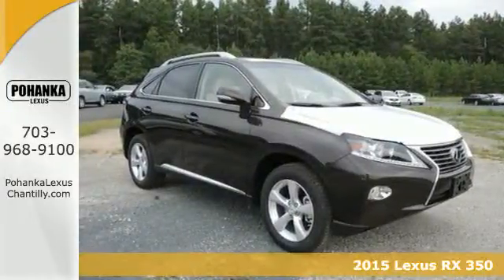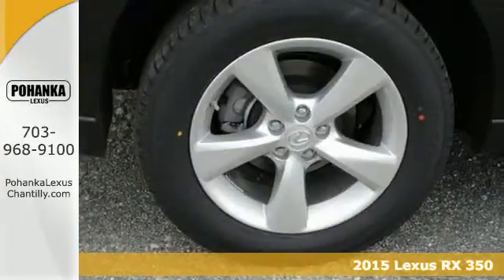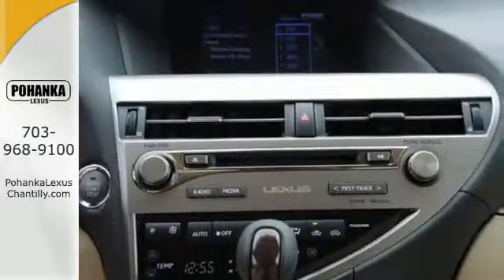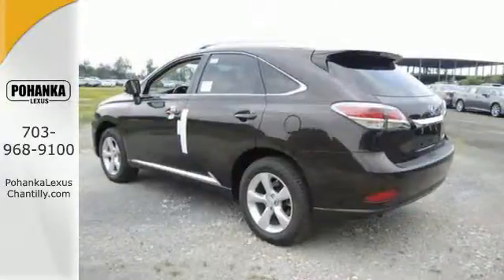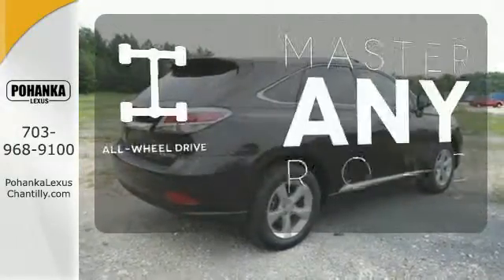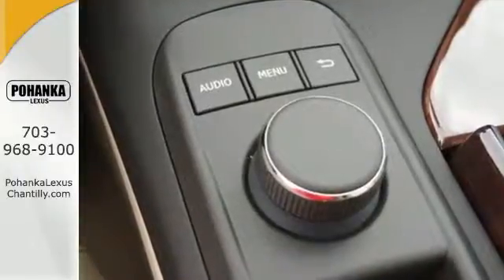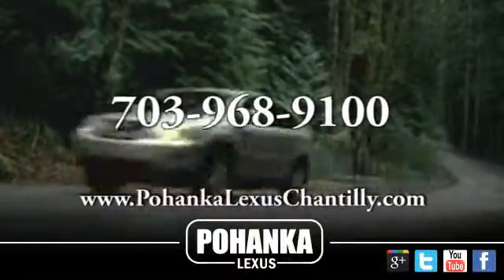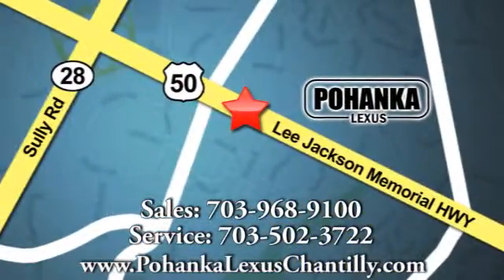New 2015 Lexus RX 350 Chantilly VA Washington-DC, MD RXF269769 - SOLD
Year: 2015
Make: Lexus
Model: RX 350
Trim: AWD 4dr
Engine: L 6 Cyl.
Interior: LC00
Stock #: RXF269769
VIN: JTJBK1BA5F2469769

Address:
13909 Lee Jackson Memorial Hwy